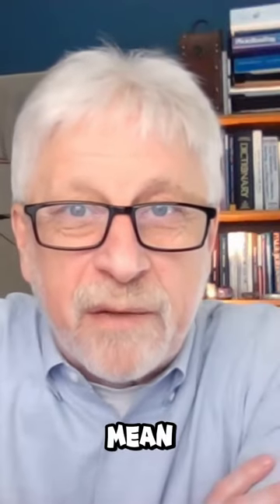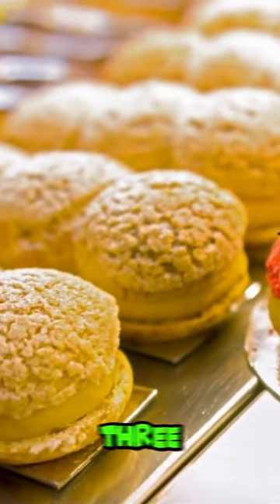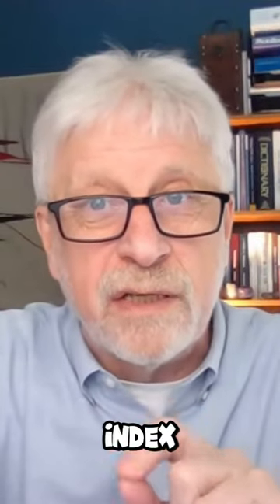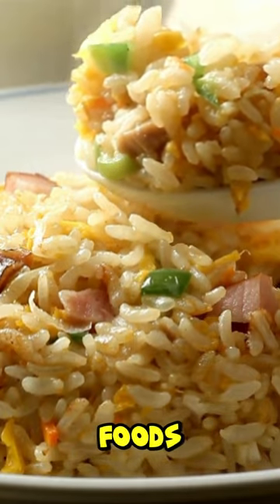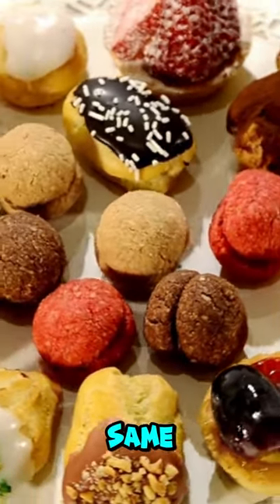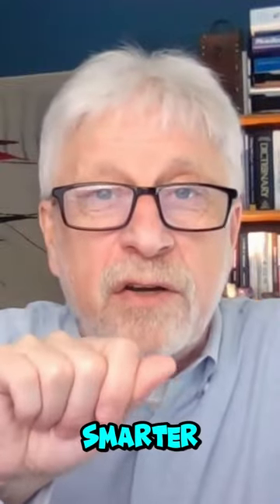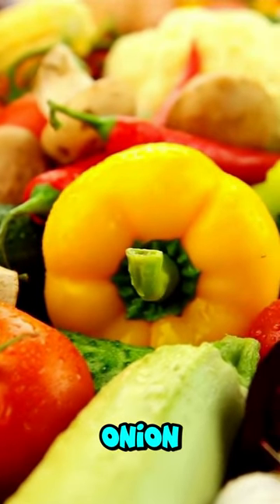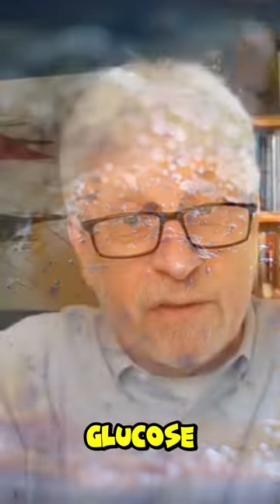Glycemic Index: Why Certain Foods Spike Your Blood Sugar More Than Others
The glycemic index (GI) is a critical nutritional concept that often sparks curiosity. Have you ever wondered what it means and why it's so important? In simple terms, the GI is a measure of how quickly foods release glucose into the bloodstream. This concept is particularly crucial for those managing their weight, energy levels, or conditions like diabetes.

Unpacking the Basics
The glycemic index is essentially a ranking system for carbohydrates based on their immediate effect on blood glucose levels. Pure glucose, the simplest form of sugar, is used as the reference point with a GI of 100. Foods are thus compared on this scale to determine how quickly they raise blood glucose levels once consumed.

The Spike and Crash Effect
Foods with a high glycemic index, such as white potatoes (GI of 110) and white rice, cause rapid spikes in blood glucose levels. These spikes are followed by corresponding surges in insulin production, which aims to manage the sudden influx of glucose. The result is an initial rush of energy, often followed by a crash. This roller-coaster effect can leave you feeling drained and hungry soon after eating.

Particularly problematic are foods that combine both high levels of starch and sugar, like donuts and cakes. These double-whammy foods can cause an even more pronounced impact on blood glucose levels, making moderation key.

Choosing Wisely
Foods lower on the glycemic index are typically less sweet and more complex in their carbohydrate makeup. Vegetables such as broccoli, cauliflower, and carrots fall into the medium glucose range, while cucumbers, onions, and leafy greens like arugula, endives, and lettuce occupy the lower end of the spectrum. These foods release glucose slowly, providing sustained energy without significant spikes in blood sugar levels.

Weight Gain and Health Risks
Excess glucose in the bloodstream not only leads to energy crashes but also prompts the storage of fat. Insulin converts this excess glucose into triglycerides, which are then stored as adipose tissue — the white fat that accumulates around your abdomen and other areas. Hence, monitoring the glycemic index of foods can be a practical strategy to manage weight and prevent conditions linked to insulin resistance.

Smart Choices for a Healthier Life
In summary, understanding the glycemic index empowers you to make smarter dietary choices. Whether you're managing a health condition, trying to lose weight, or simply aiming for sustained energy levels, opting for foods lower on the glycemic index can make a significant difference. So, next time you plan your meal, remember: that not all carbs are created equal, and knowing the glycemic index can be your compass to a healthier life.

By grasping the nuances of the glycemic index explained in this piece, you're now better equipped to navigate your nutritional choices intelligently.

10 Questions Covered In This Episode

1. What is the glycemic index, and why is it an important measure in nutrition?
2. How does the body convert glucose into energy, and what are the primary sources of glucose mentioned in the video?
3. Why do starchy foods tend to have a higher glycemic index compared to sugary foods?
4. What are some examples of high glycemic index foods, and how do they affect blood glucose and insulin levels?
5. How can consuming foods with a glycemic index higher than 100, such as white potatoes and white rice, impact your body's energy levels?
6. What are some examples of low glycemic index foods provided in the video, and why are they considered better choices for managing glucose levels?
7. How do fats and proteins differ in their conversion to glucose, and what implications does this have for those following the ketogenic diet?
8. What role does insulin play in managing excess glucose in the bloodstream, and how does this process contribute to weight gain?
9. How can understanding the glycemic index help individuals make smarter dietary choices, especially those who are mindful of their weight and energy slevels?
10. Why is it important for people on the ketogenic diet to be cautious about their protein intake, despite proteins being generally seen as safe?